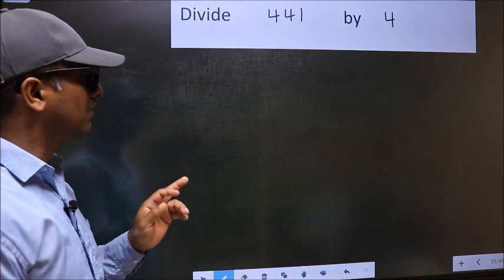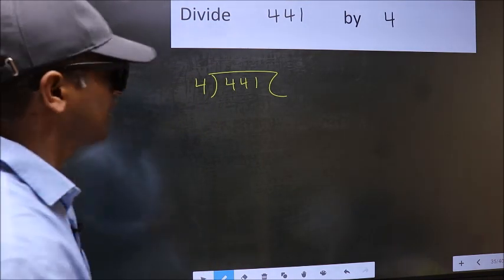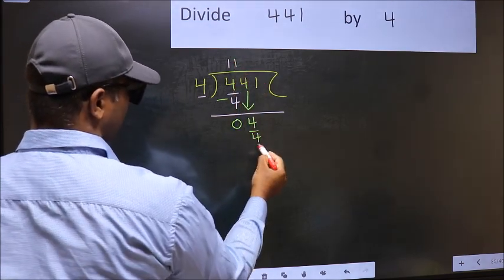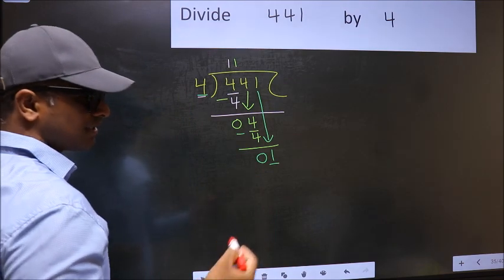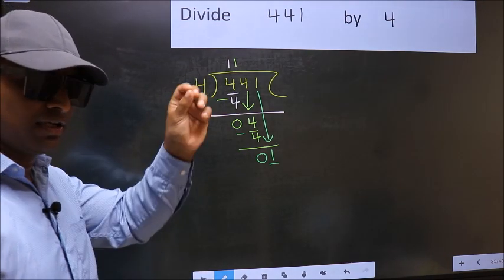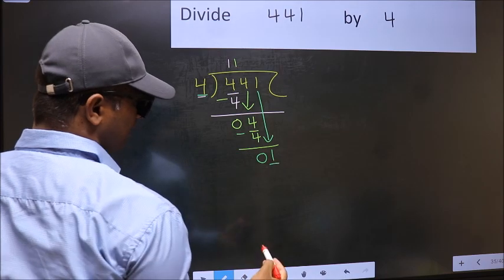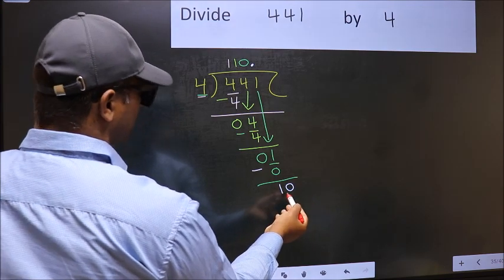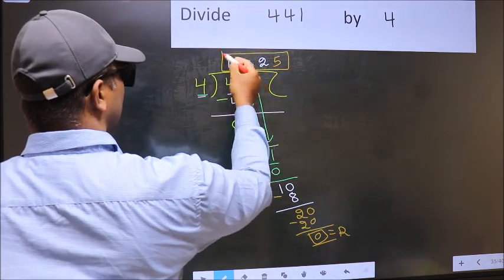Divide 441 by 4 Most common mistake while dividing